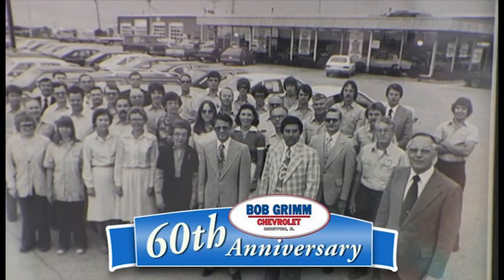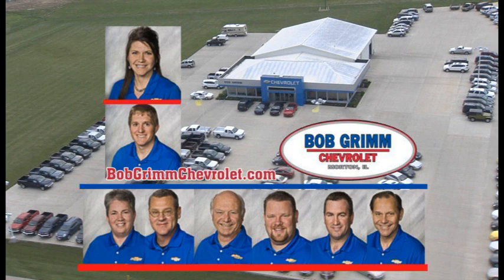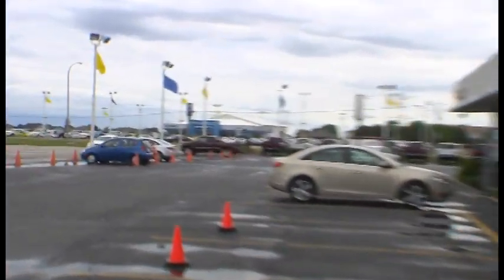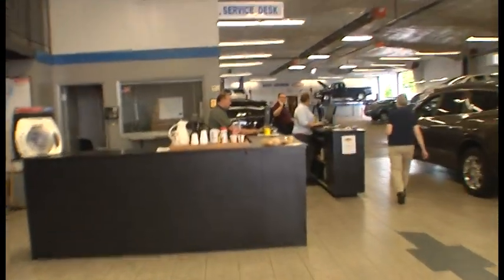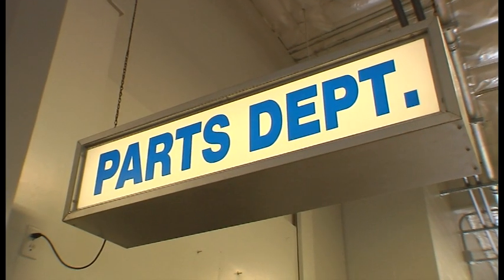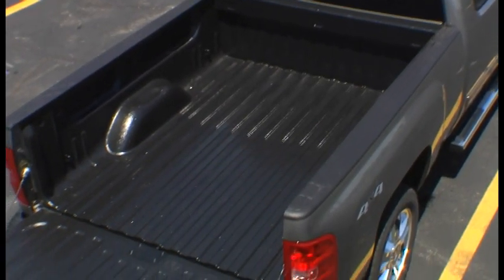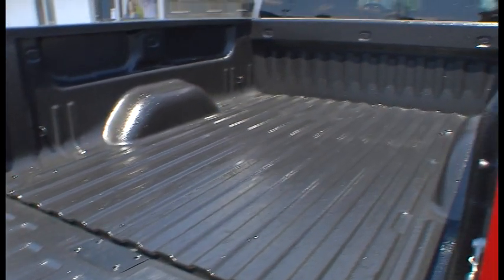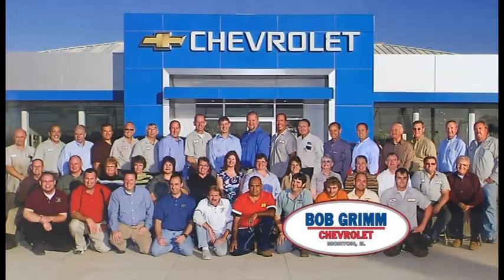Bob Grimm Chevrolet Service Parts and Body Shop